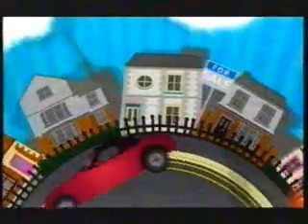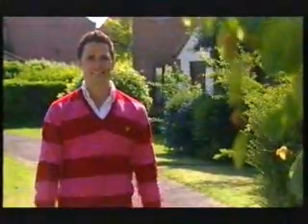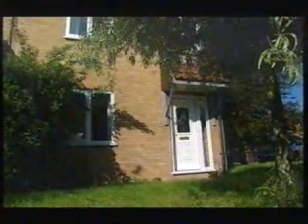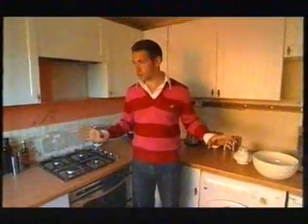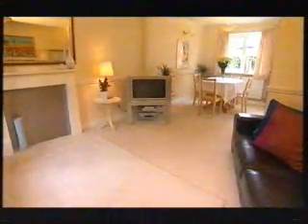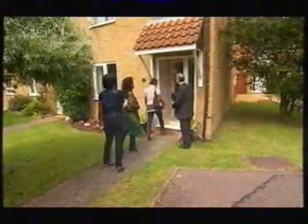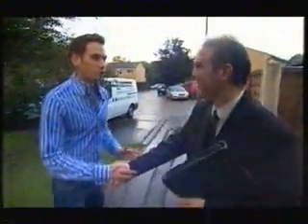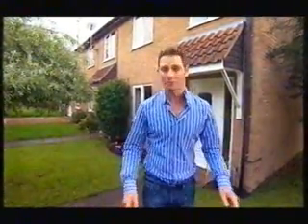BBC Open House & Brightmoves Estate Agents - Bretton in Peterborough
BBC Open House episode in Bretton, Peterborough during 2007. An edited shortened clip (From 30 mins to 10 mins) of the Kristian Digby and the BBC team work together with Brightmoves to sell a property in one day.

This example demonstrates the void between vendor expectation and buyer opinion of property value.

Brightmoves Estate Agents together with the BBC have created this episode and have the copyrights to it.